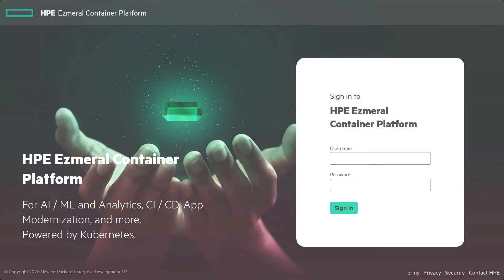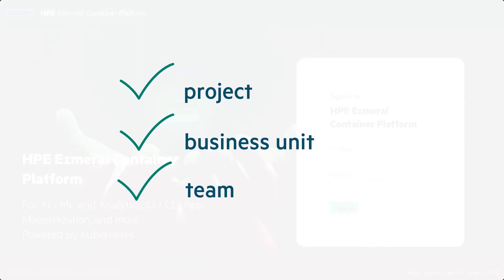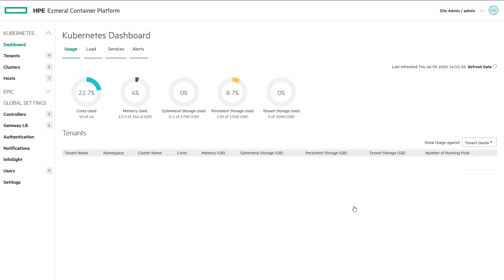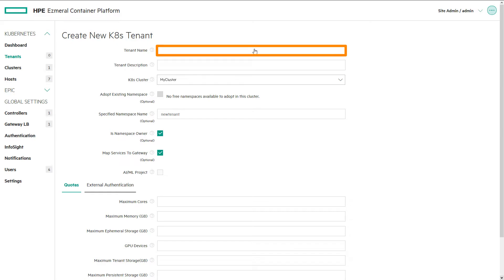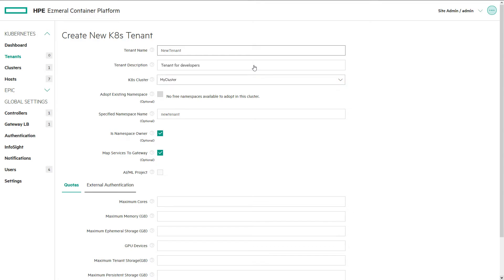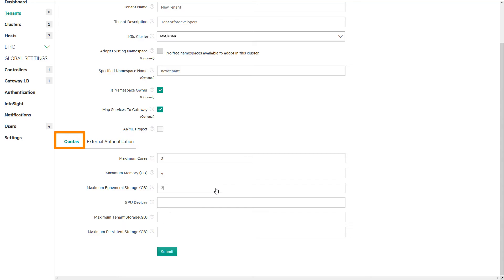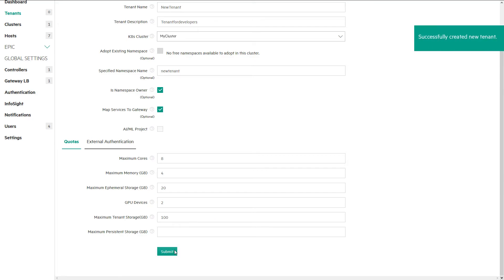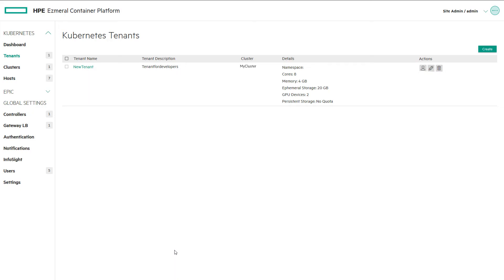HPE Ezmeral Container Platform Interactive Demo Experience- Demo#2 Create a Kubernetes Tenant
Learn how HPE Ezmeral Container Platform automates several of the backend tasks and abstracts away the complexity of creating and managing Kubernetes tenants.